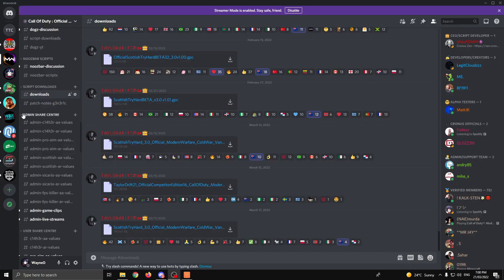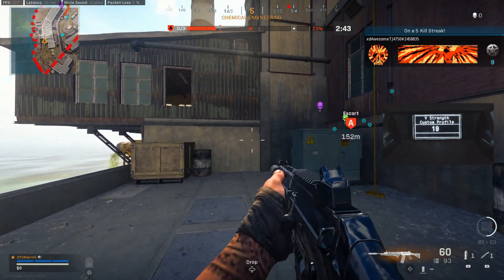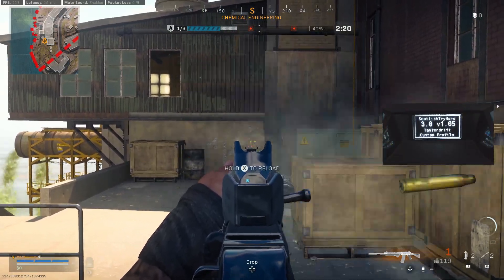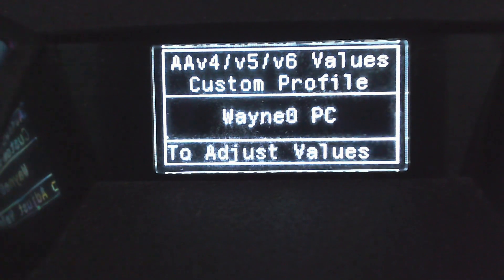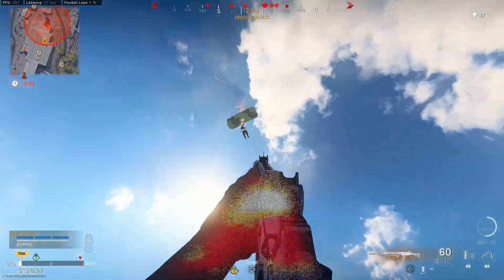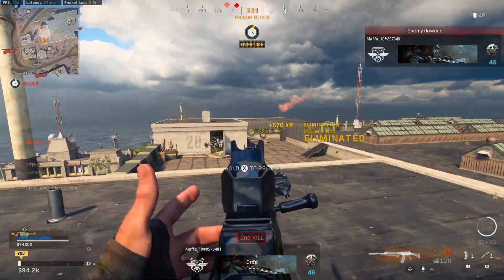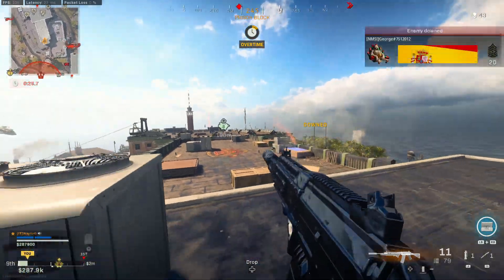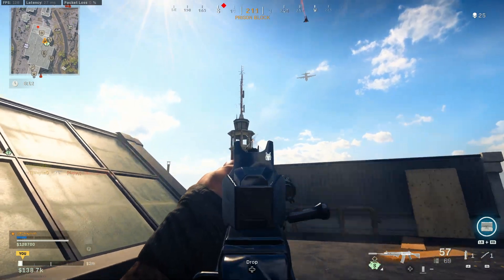NO RECOIL GRAU | COD: WARZONE | Cronus Zen | Taylordrift | ScottishTryHard 3.0 | Anti Recoil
G'day everyone! In this video, I show you the process you need to follow to get your Grau beaming. We'll only need to use Rumble or Legacy anti recoil. Doesn't matter which one you choose, you work it out the same way as I show in this video. Enjoy!

(After joining the Discord you must click the ''ok'' emoji in the rules channel and then go to the downloads channel to download the script.)

You will need to have the newest Zen Studio and the newest firmware on your Zen for this script to work. Watch this video to see how to do that: